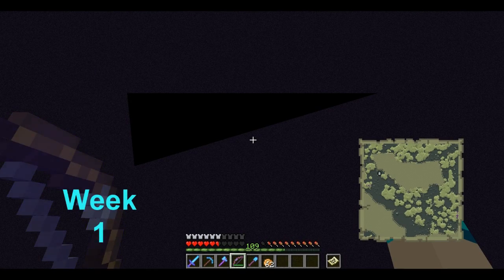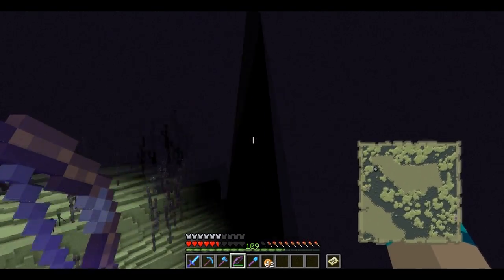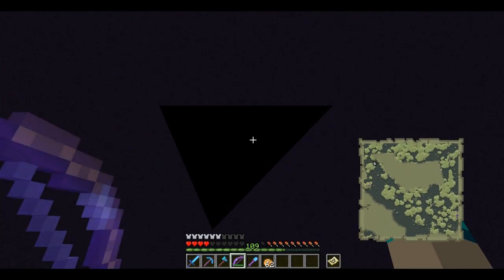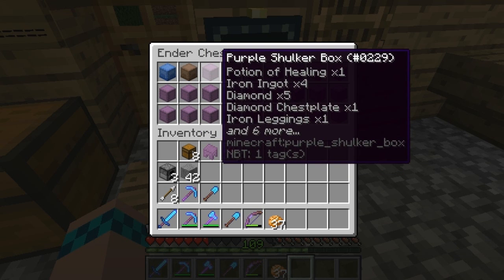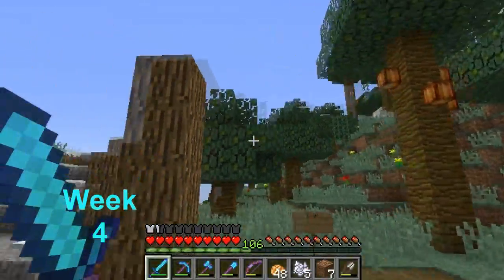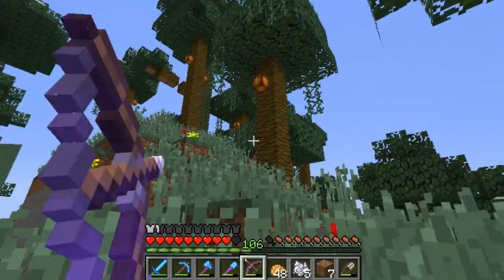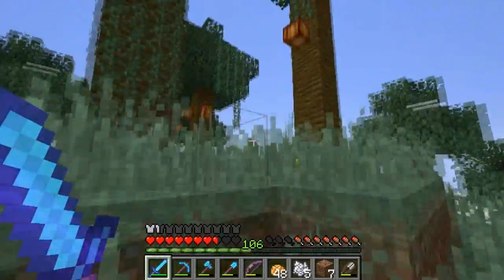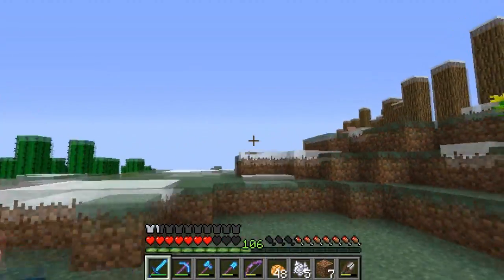The Poipop Server Episode 5 Survival of the Fittest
Today I start a giant mini-game project called Survival of the Fittest. So far I am on my fifth week of the project and there are still many more to come